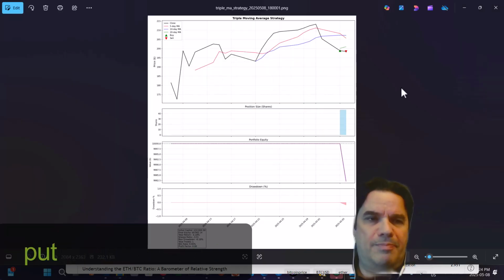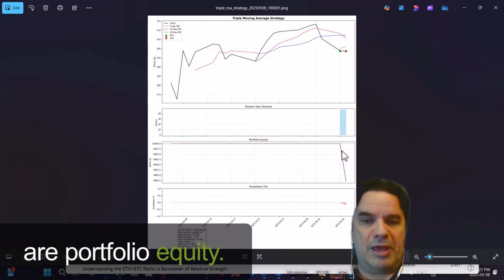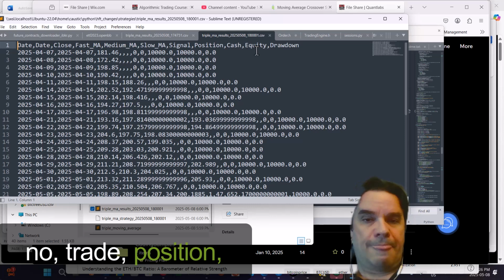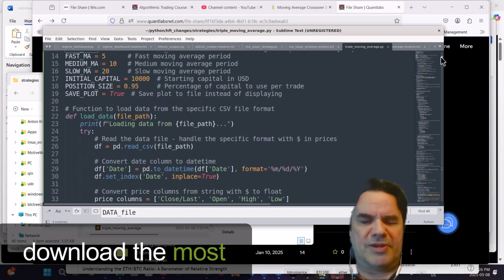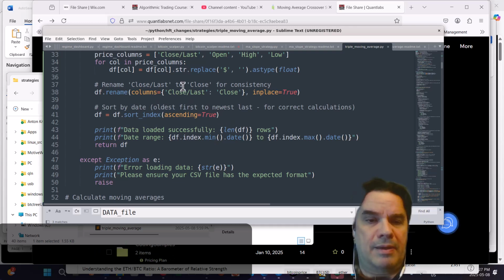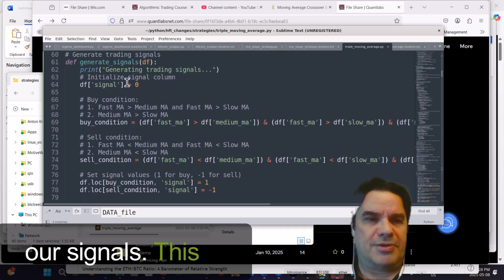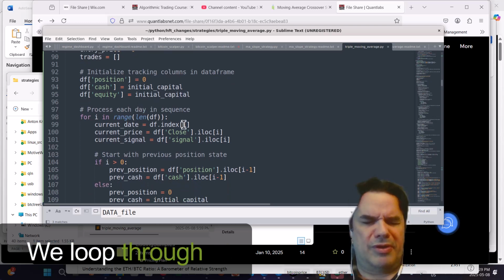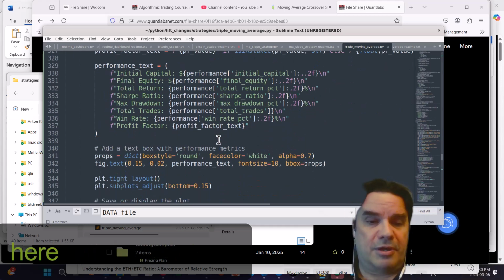Python Algorithmic Trading: Creating a Triple Moving Average Strategy from Scratch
Learn how to build a complete algorithmic trading system in Python using the powerful triple moving average strategy. In this comprehensive tutorial, I'll walk you through every step of developing a quantitative trading strategy - from data acquisition to performance analysis.

What you'll learn:

How to implement a triple moving average crossover strategy (fast, medium, and slow MAs)
Specific buy rules: Enter when fast MA great than medium MA greater than slow MA
Specific sell rules: Exit when fast MA less than medium MA less than slow MA
How to fetch and process historical market data using Python
Step-by-step calculation of technical indicators
Building a realistic trading simulation with proper order management
Performance tracking and analysis (returns, drawdowns, Sharpe ratio)
Creating professional visualization of your strategy results
This tutorial is perfect for algorithmic traders, Python developers, and finance professionals looking to implement quantitative strategies. I'll explain the theory behind the strategy while showing you how to write clean, efficient code that can be adapted to test your own trading ideas.

Get your free C++ HFT ebook to learn more about these free source demos

Setting up your Python environment with necessary libraries
Fetching historical stock data
Calculating and visualizing three moving averages
Implementing precise entry and exit rules
Simulating realistic trading with position sizing
Calculating key performance metrics (win rate, profit factor, drawdown)
Visualizing equity curves and trade signals
Whether you're a beginner in algorithmic trading or an experienced quant looking to expand your strategy toolkit, this tutorial provides a solid foundation for developing and testing trading strategies in Python.

Prerequisites: Basic Python knowledge, understanding of financial markets concepts

Code and resources available in the description below!